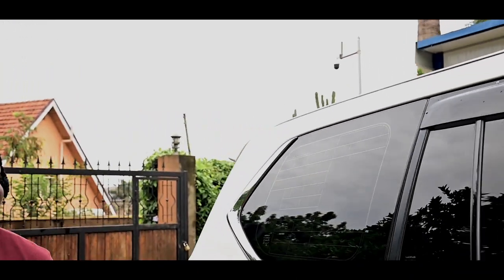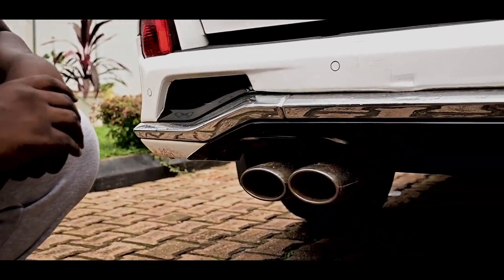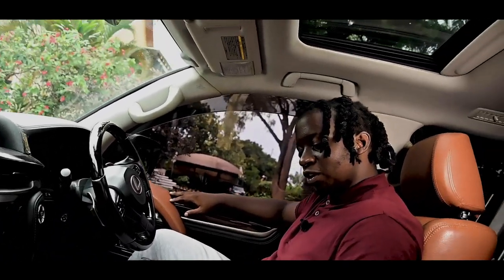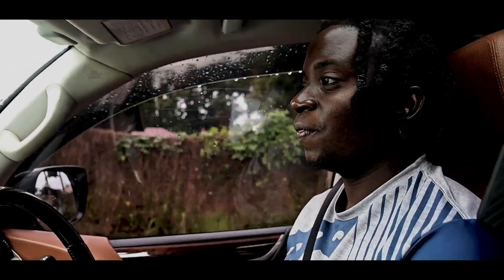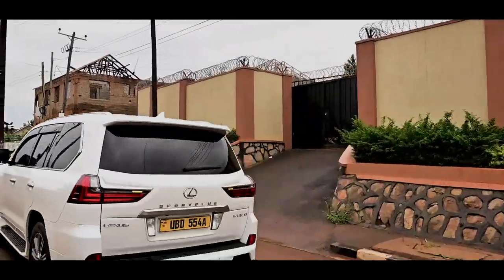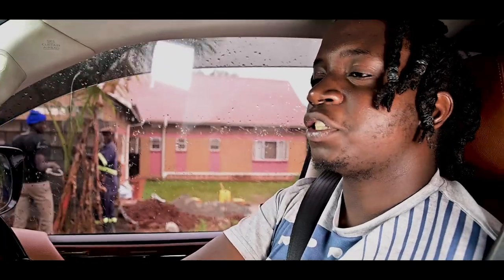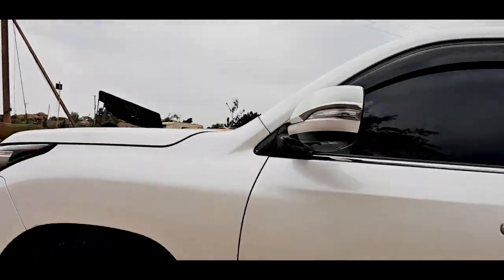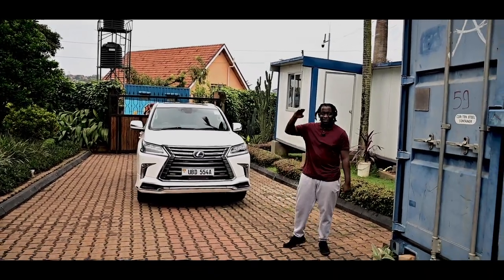Lexus Lx 570 2016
Auto drip is proud to showcase the Lx 570 a brilliant tractor Lexus has engineered   this 2016 version  is  their flagship SUV and it comes decked out with all options  for 100,000 dollar bus performance

here are some of the specs on this beautiful bus
Spindle Grill
beautiful Japanese cow leather
Signature L wachoooooo daytime running lights ( DLR)
Pre-collision safety system
Emergency pre-collision  Automatic brakes
 Automatic heated seats
Automatic cooled seats
heat steering wheel
Rear screen entertainment
lane keep assist
reversing camera
parking sensors
21-inch rims
Climate concierge
Cool box
Hydraulic  adjustable suspension

Shot and Edited by: @masspolovisuals Polo
Host @chriswiththecrocs